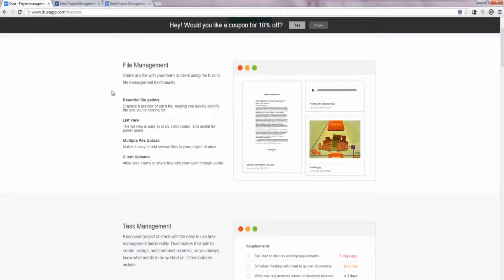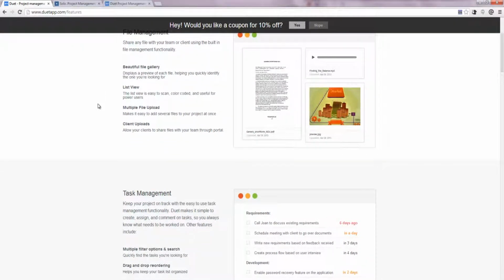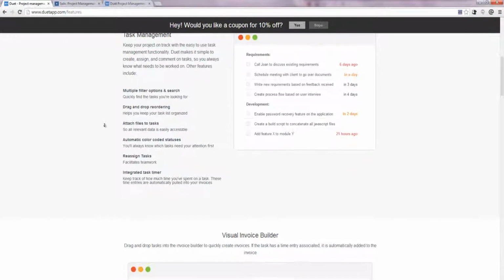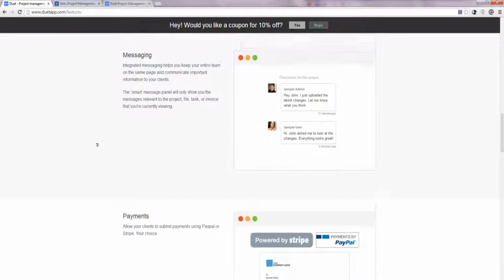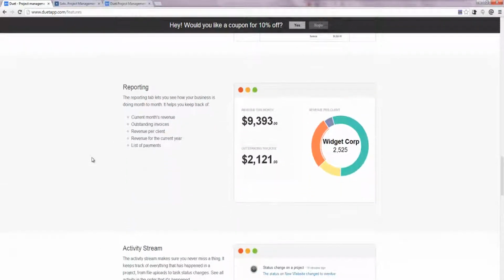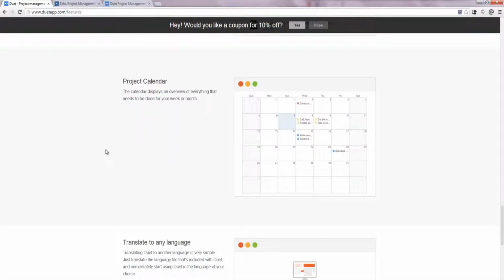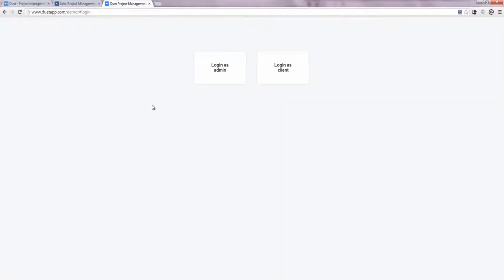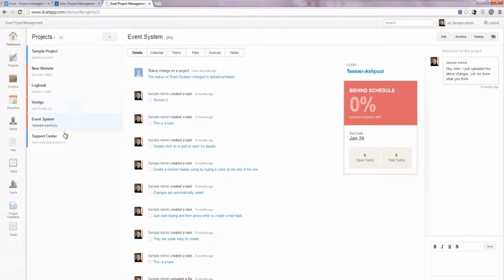Duet Project Mangement App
This is a great project management tool we wanted to go over as they didn't have video up yet. It is a one time payment of $49 for an amazingly powerful project management app that is very useful for freelancers, startups, and small businesses.